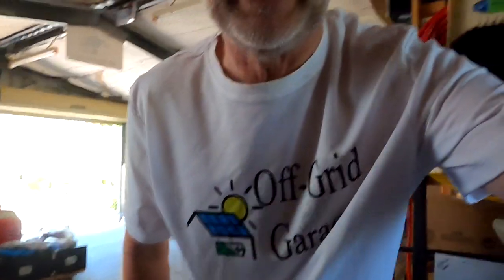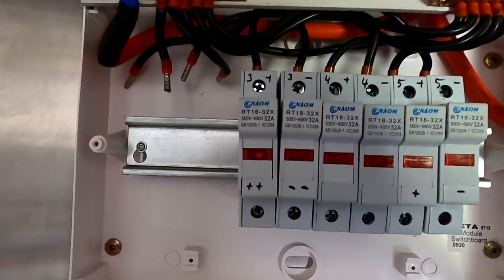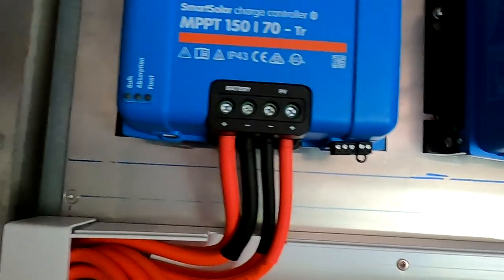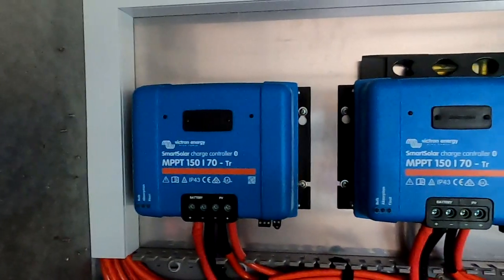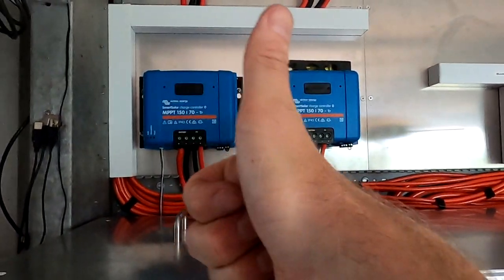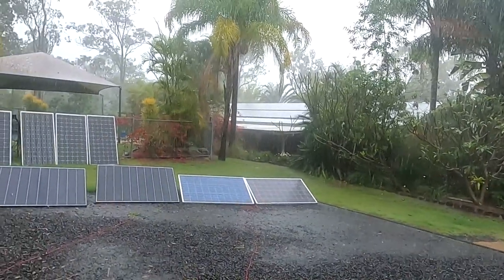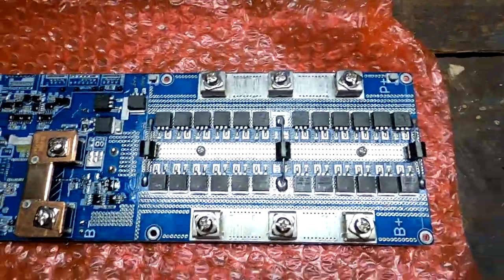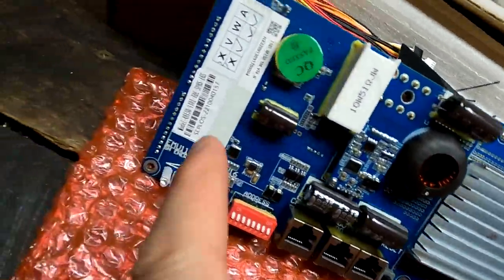Living without solar. Possible? Also, the brand new SEPLOS BMS 10E with Bluetooth arrived...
This video covers the next days on my Highway to H... aehhh, the next days without solar on the garage roof.
I have now prepared as much as possible for the new upgrade and need to be patient and... wait.
Victron has also sent me two new MPPTs to replace the faulty ones. Does anyone know how to keep the history data in the VRM of the old controllers and point them to the new ones?
We also have a quick first look at the new Seplos BMS 10E with Bluetooth. That is exciting!